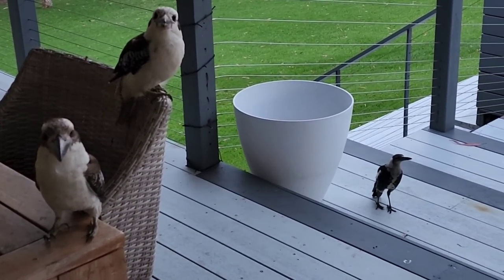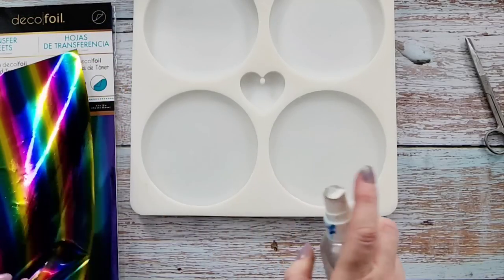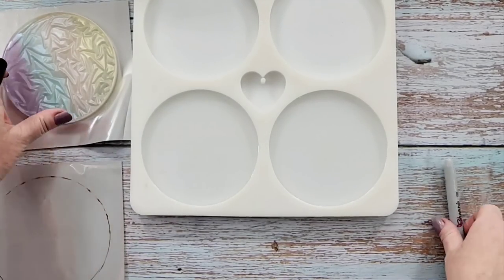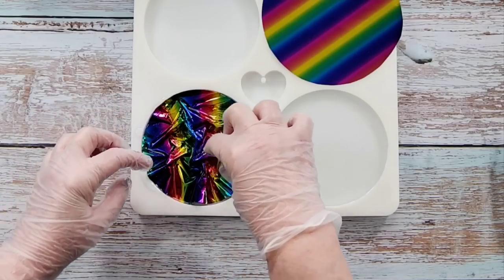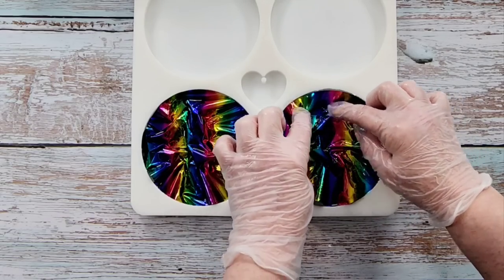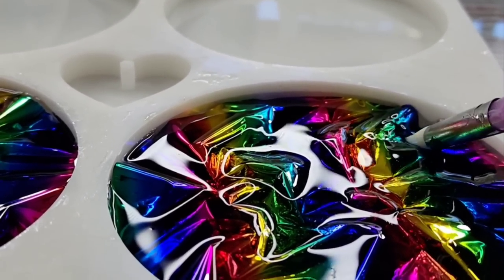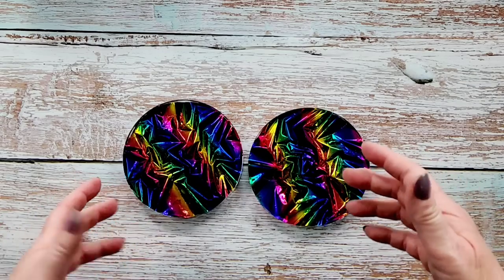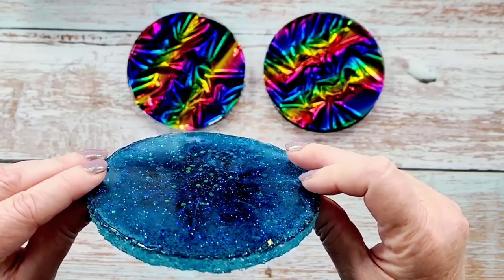#1656 You'll Never Guess What I'm Going To Do With This Metallic Rainbow Foil!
Here is the link to my ebay store:

Thankyou soo much for supporting my channel. Any contribution is greatly appreciated.

Resin crushed foil coasters
I used Platinum 360+ resin to make these amazing coasters. Here is the link to my deep round silicone coaster mold

m.au/octopus-fluids.html